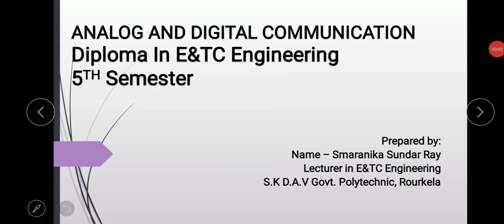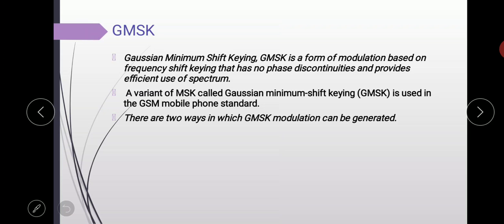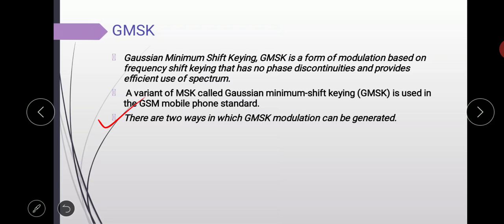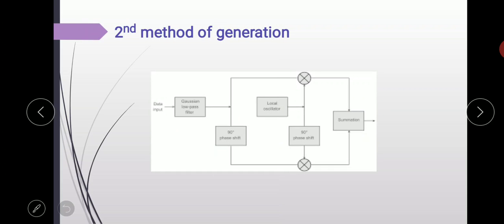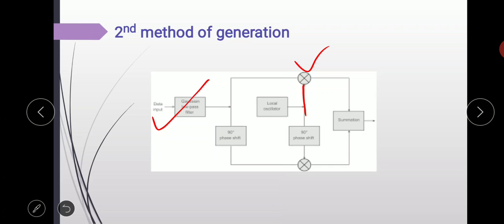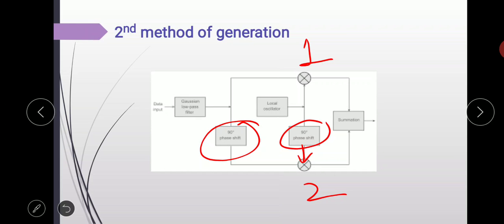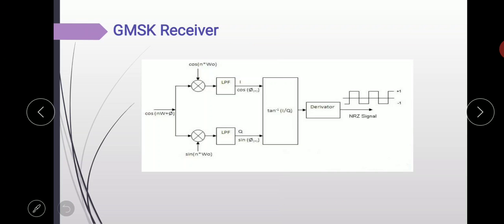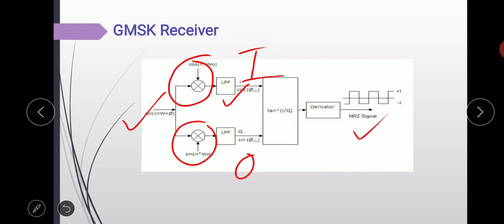GMSK/A & D Communication